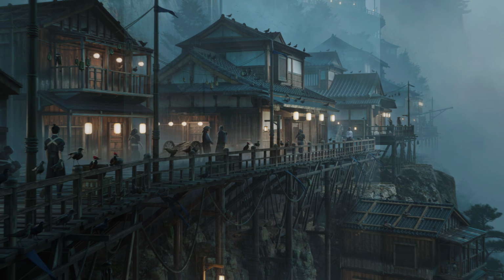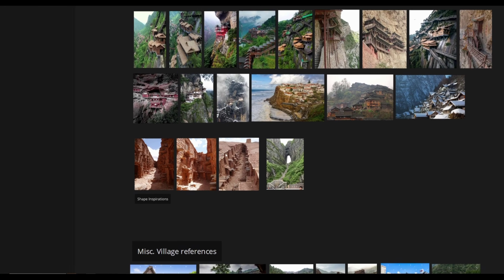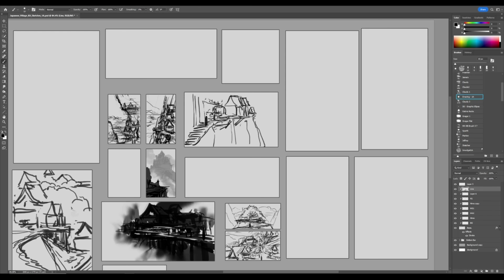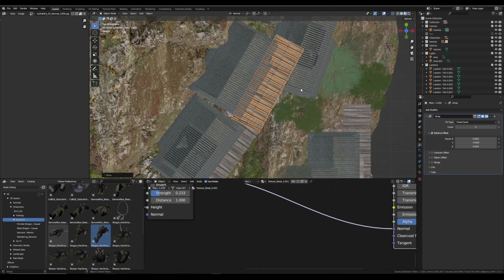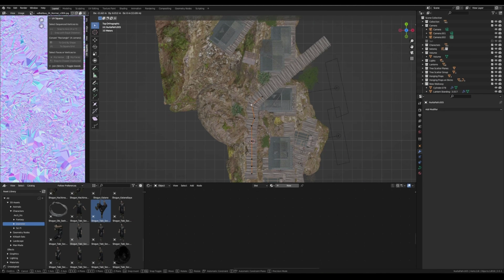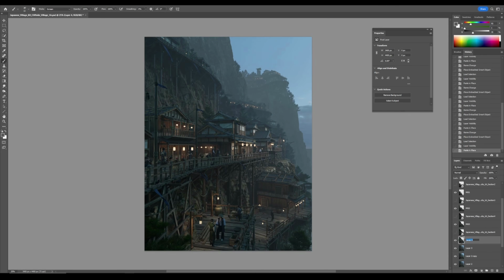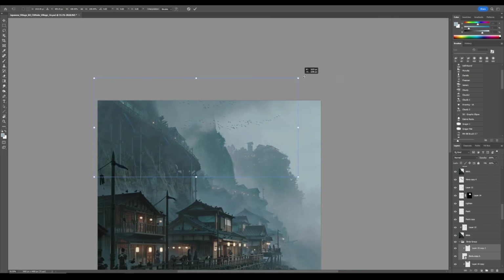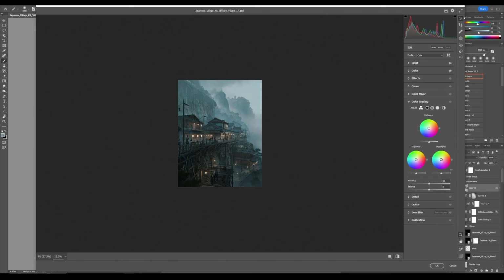Create A Japanese Village In Blender! - Concept Art Kitbash Tutorial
My Japanese Village Kitbash set for Blender is now available on my Artstation store page! This is a personal kitbash set based around Japanese village architecture and props.

In this video I also provide an overview of the concept art process! I cover everything from the initial question of "Why are you making this?" to the idea, reference gathering, sketching, 3D blockout, and photoshop paintover.